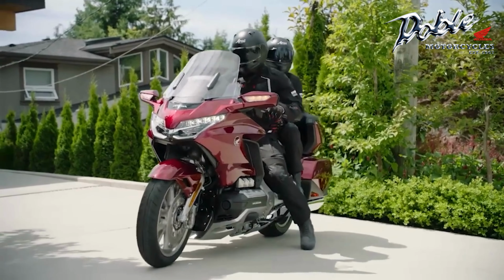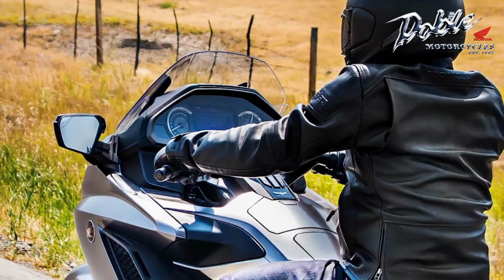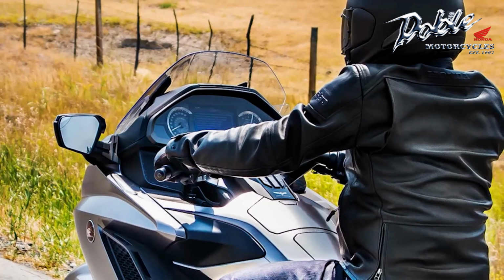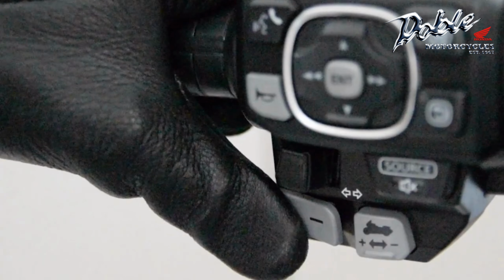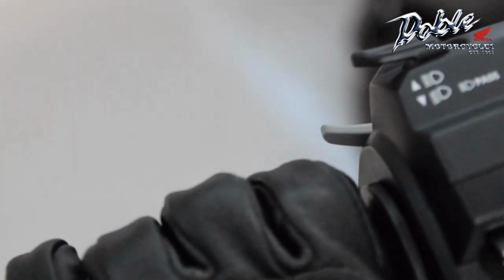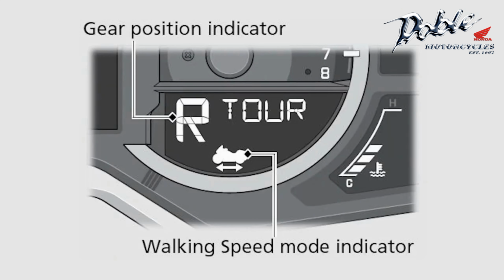How to use the walking mode on your Honda Gold Wing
If you're considering a new Gold Wing then why not try one out yourself with a 48 hour test ride?